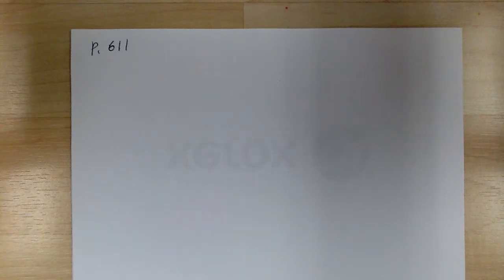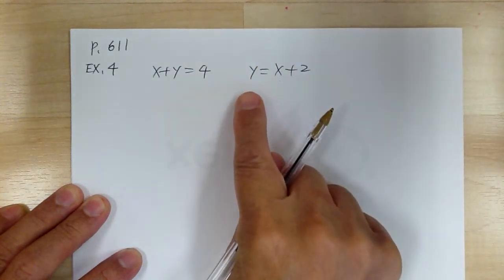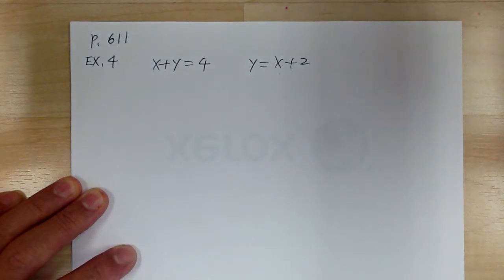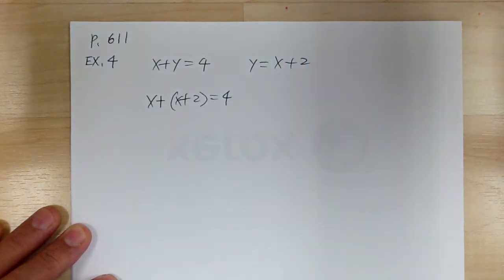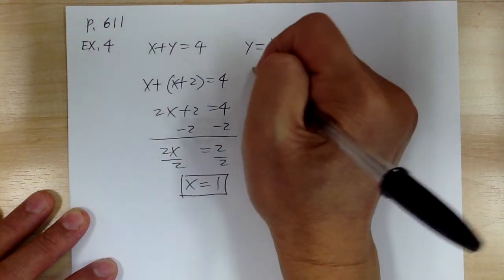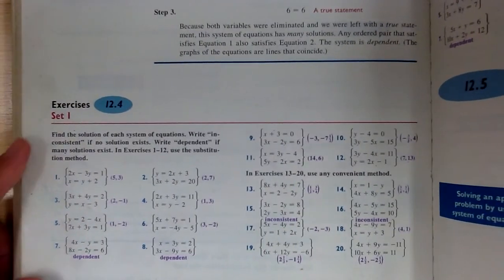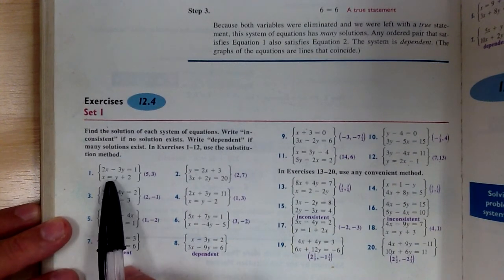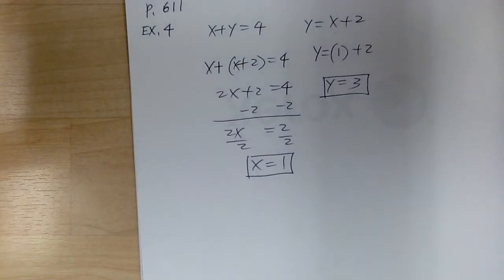Algebra 1 p.611